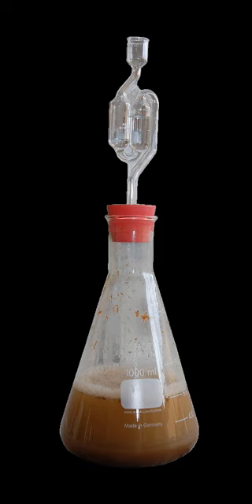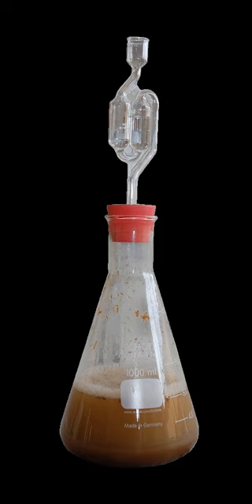Ethanol fermentation | Wikipedia audio article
This is an audio version of the Wikipedia Article:
Ethanol fermentation

00:00:40 1 Biochemical process of fermentation of sucrose
00:03:00 1.1 Related processes
00:03:58 2 Gallery
00:04:06 3 Effect of oxygen
00:05:47 4 Bread baking
00:06:15 5 Alcoholic beverages
00:08:12 6 Feedstocks for fuel production
00:09:42 6.1 Cassava as ethanol feedstock
00:11:05 7 Byproducts of fermentation
00:11:43 8 Microbes used in ethanol fermentation

- Socrates

SUMMARY
Ethanol fermentation, also called alcoholic fermentation, is a biological process which converts sugars such as glucose, fructose, and sucrose into cellular energy, producing ethanol and carbon dioxide as by-products. Because yeasts perform this conversion in the absence of oxygen, alcoholic fermentation is considered an anaerobic process. It also takes place in some species of fish (including goldfish and carp) where (along with lactic acid fermentation) it provides energy when oxygen is scarce.Ethanol fermentation has many uses, including the production of alcoholic beverages, the production of ethanol fuel, and bread cooking.